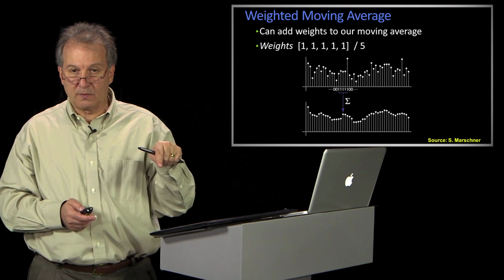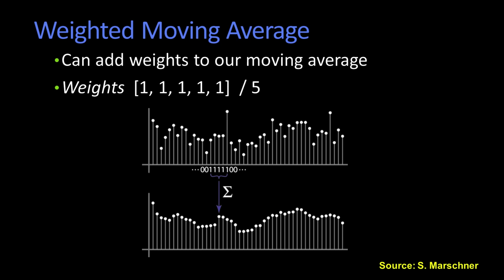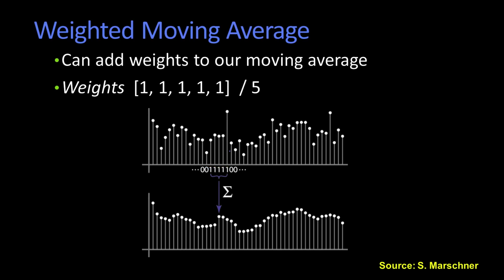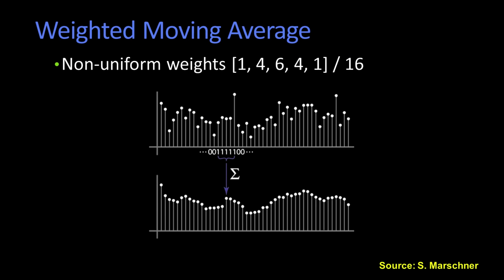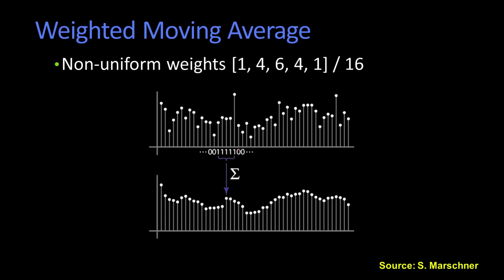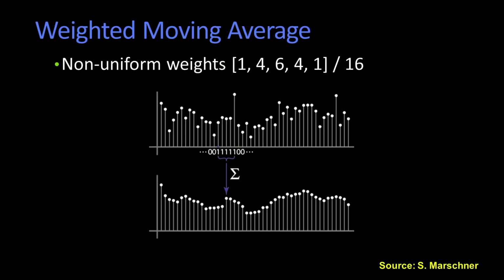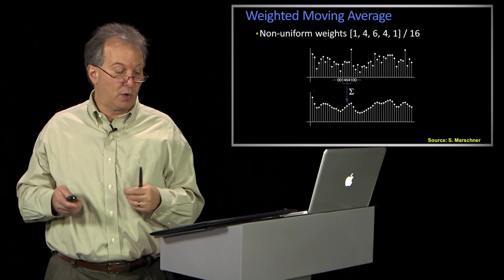Weighted Moving Average